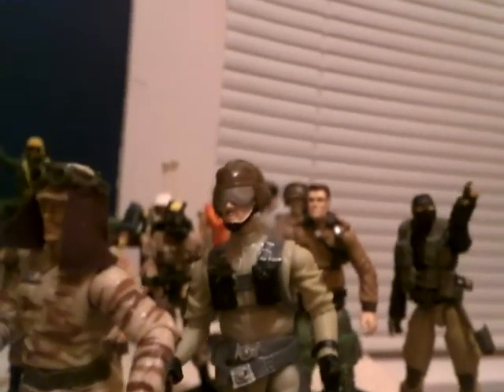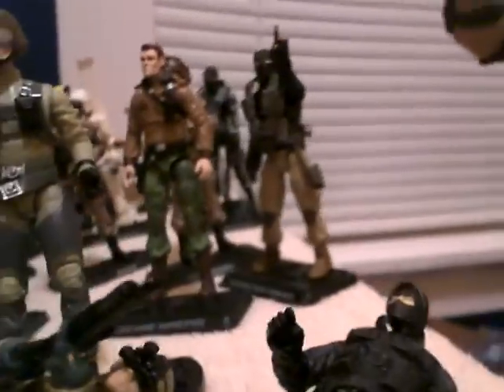gi joe collection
just my bros the joes